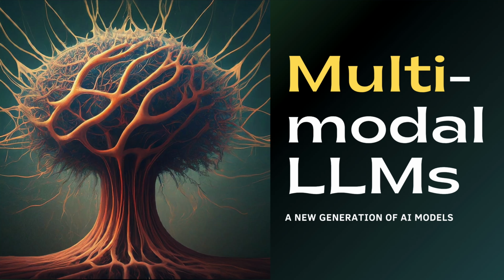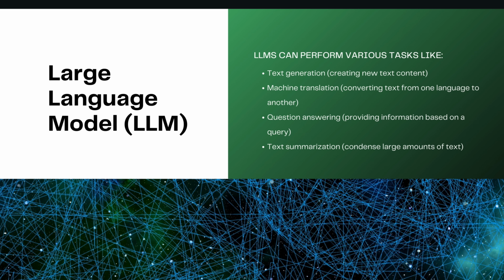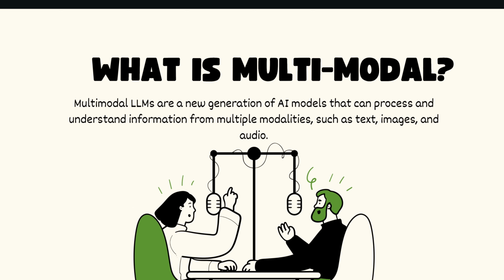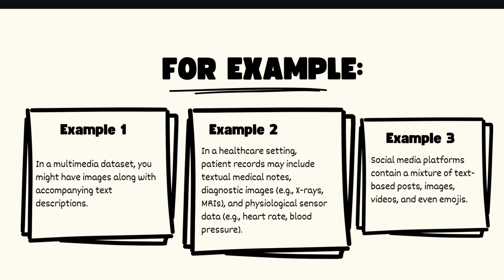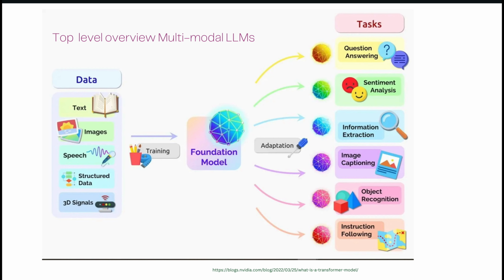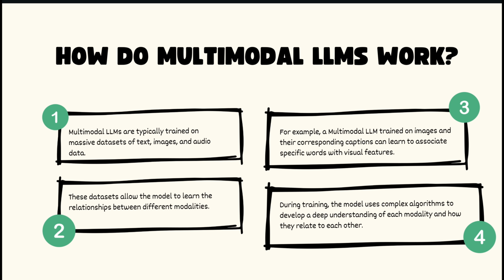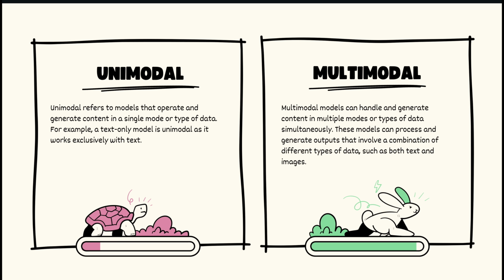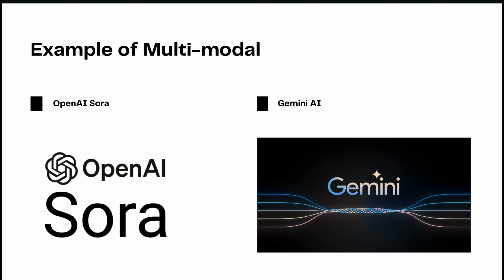02. What is Multimodal large language models?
What is a Multimodal Large Language Model? The Future of AI Explained

Ever heard of AI that can understand not just text, but also images, videos, and even sound?  That's the power of Multimodal Large Language Models (MLLMs)!

In this video, we break down the concept of MLLMs. You'll learn:
- What exactly are MLLMs and how do they work?
- What are the different types of MLLMs?
- How are MLLMs revolutionizing various fields?
- What does the future hold for MLLMs?

Imagine:
1) Acing your AI project with expert guidance. 🧠 Get personalized help from experienced tutors who break down complex concepts and guide you through every step. 💯

2) Turning in flawless coursework that impresses your professors. 🤓 We handle the heavy lifting, leaving you time to focus on understanding and applying new skills. ✨

3) Building a killer MVP or POC that investors can't resist. 🤑 We'll help you translate your ideas into tangible prototypes that showcase your talent and land you that dream job. 🤩

4) Gaining hands-on experience with real-world AI projects. 🤖 Learn by doing, from TensorFlow and PyTorch to cutting-edge deep learning techniques. 🚀